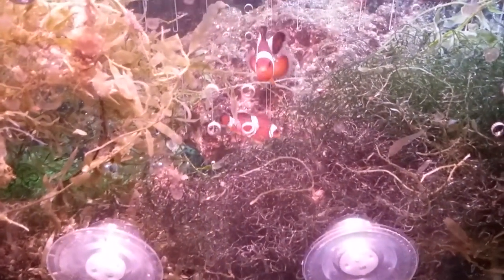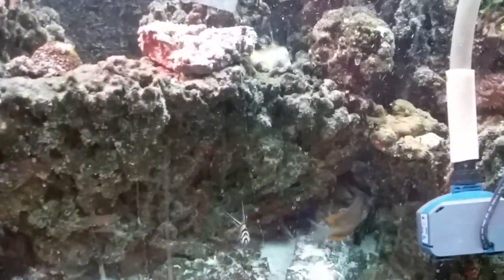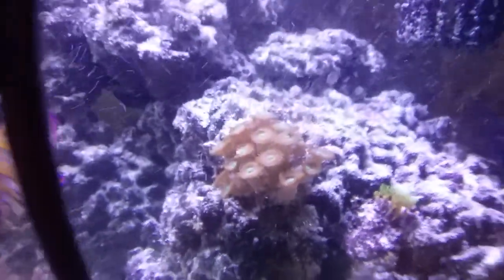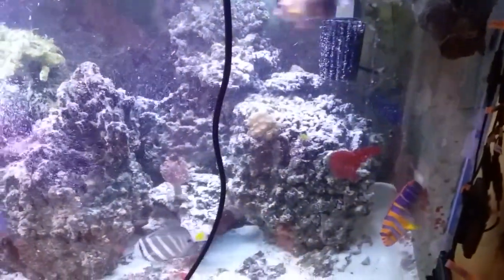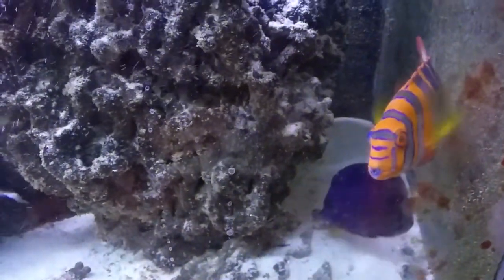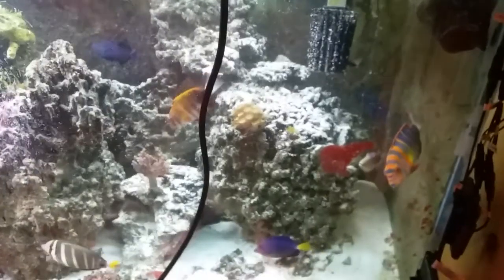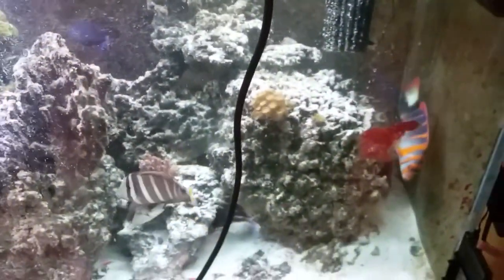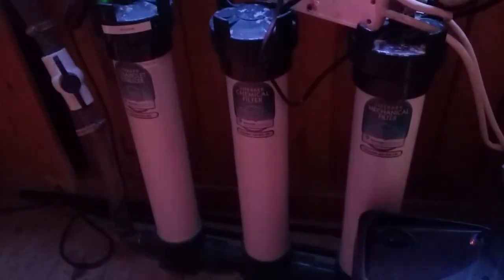Australian Tusk Fish Pair Harlequin Wrass150 Gallon saltwater with corals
My Australian Harlequin Tusk fish Pair 7 inch male 5 inch female. Put together few months ago ordered the 7 inch, and got smaller 5 inch from another person could not keep it attacking other wrasses. Community tank 7 years set up with Gyre reef motion.